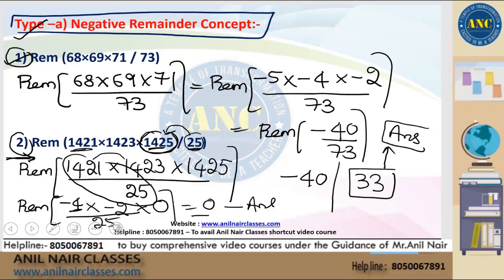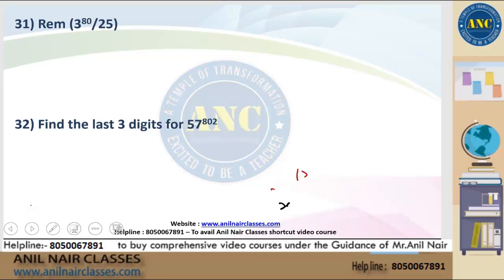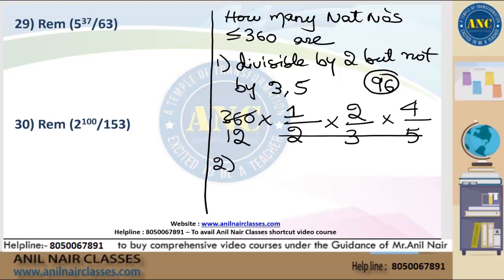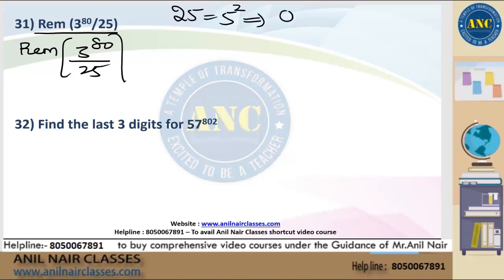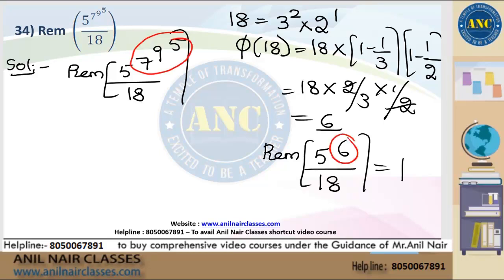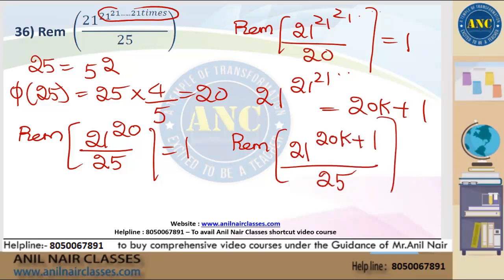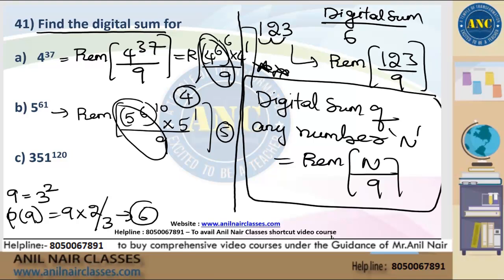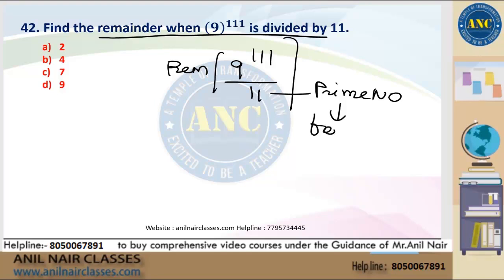Reminders Made Easy part-3 by Mr Anil Nair